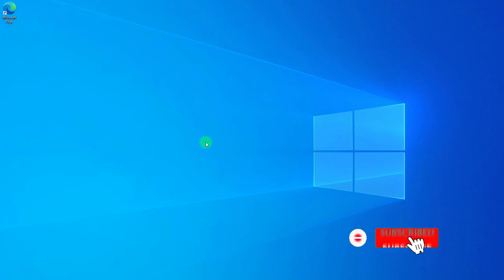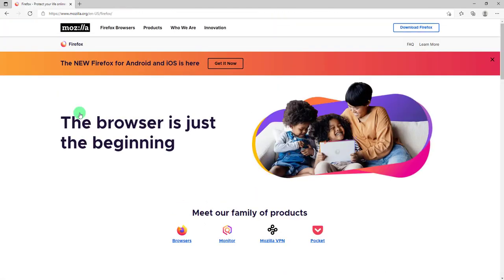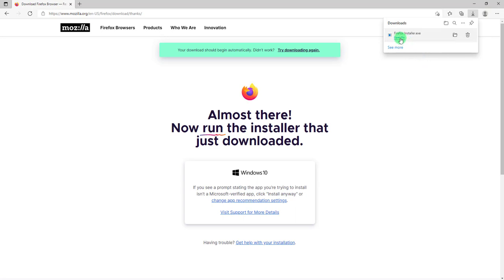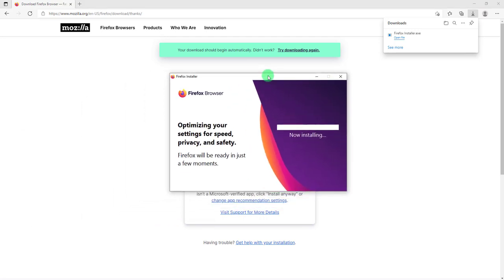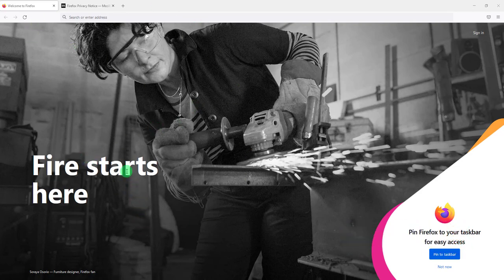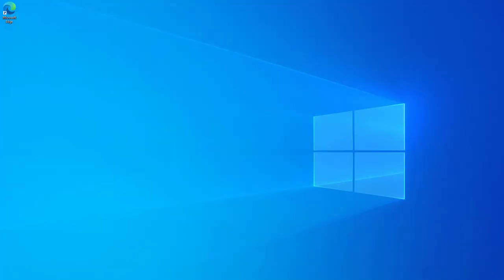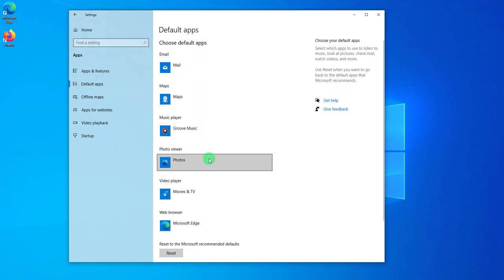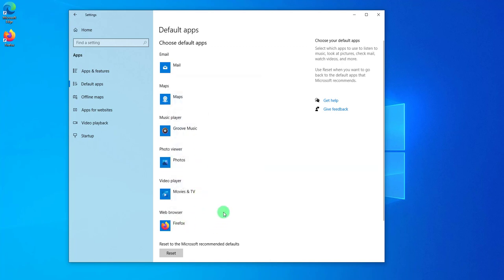HOW TO DOWNLOAD, INSTALL MOZILLA FIREFOX | HOW TO MAKE MOZILLA FIREFOX DEFAULT BROWSER WINDOWS 10/11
Cloud to Cloud Migration.
✅ File Transfer Dropbox to Google Drive
✅ File Transfer Google Drive to Dropbox
✅ File Transfer Google Drive to Box
✅ File Transfer Box to Google Drive
✅ File Transfer Google Drive to OneDrive
✅ File Transfer OneDrive to Google Drive
✅ File Transfer Dropbox to Box
✅ File Transfer Box to Dropbox
✅ File Transfer Dropbox to OneDrive
✅ File Transfer OneDrive to Dropbox
✅ File Transfer OneDrive to Box
✅ File Transfer Box to OneDrive
HOW TO DOWNLOAD AND INSTALL MOZILLA FIREFOX ON WINDOWS 10/11
HOW TO MAKE MOZILLA FIREFOX DEFAULT BROWSER ON WINDOWS 10/11